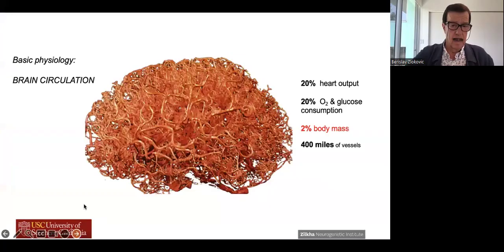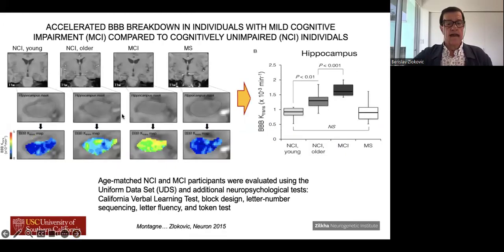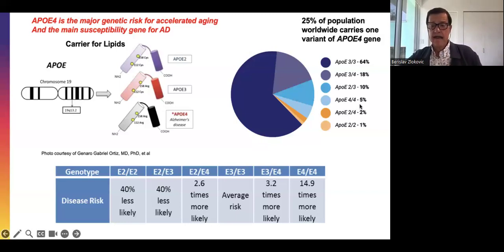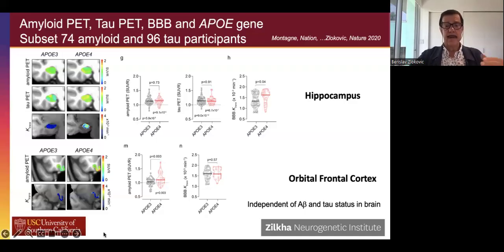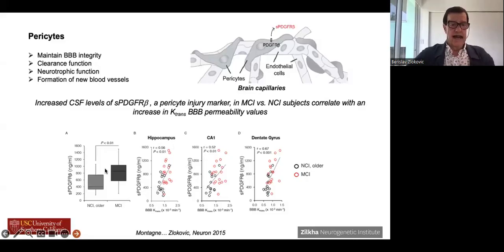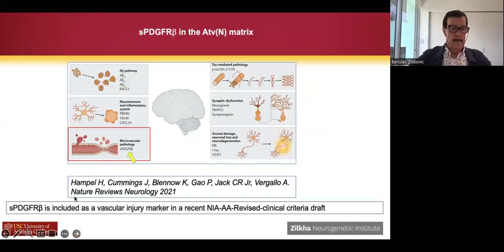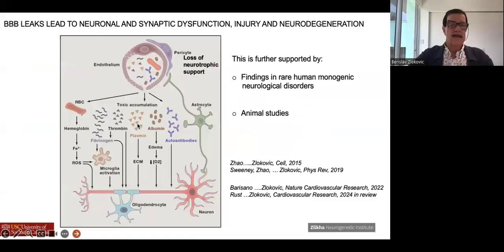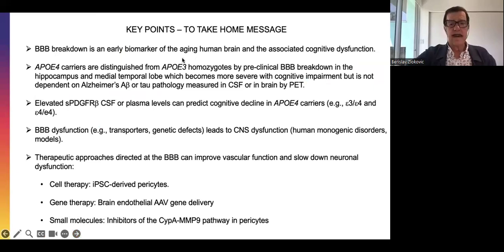Blood-brain barrier link to human cognitive impairment and Alzheimer’s disease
Berislav Zlokovic, University of Southern California, Keck School of Medicine, USA